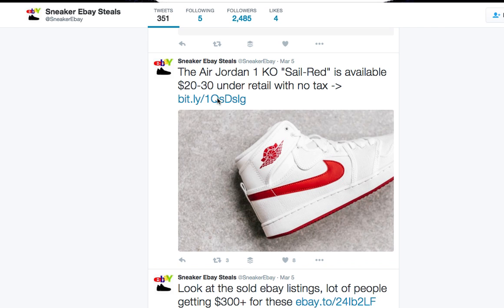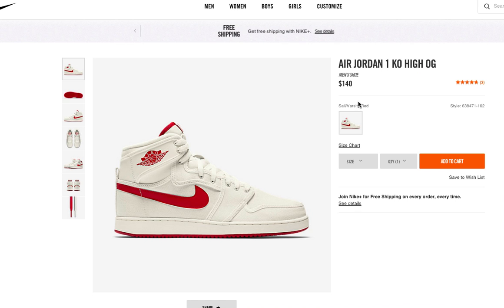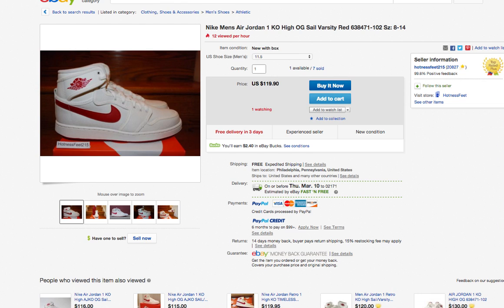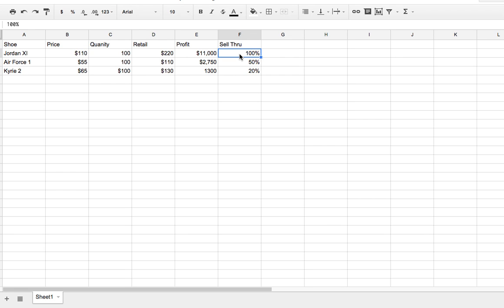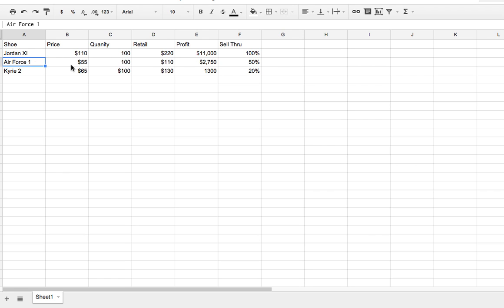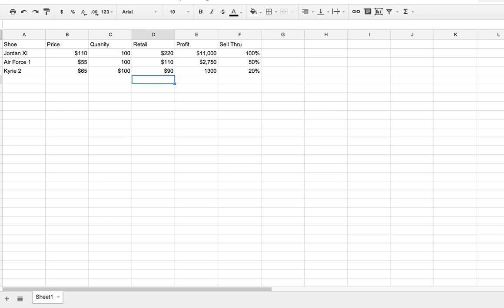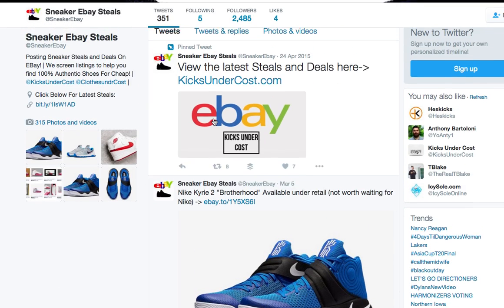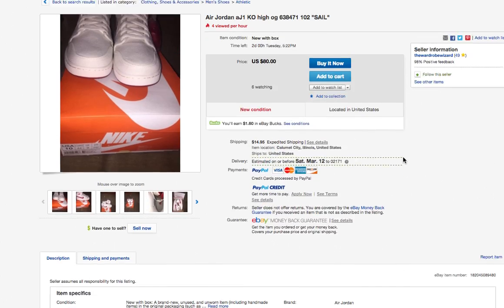How To Save Money On Sneakers: Business Video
A video explaining how and why sneakers end up on sale under retail at Ebay and how to stay safe buying.